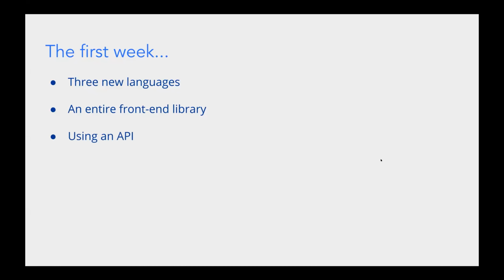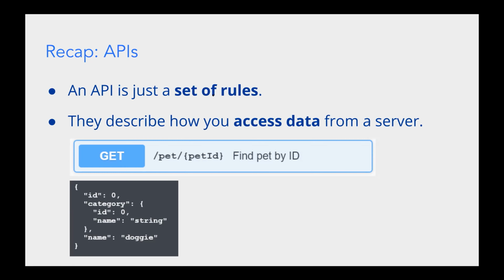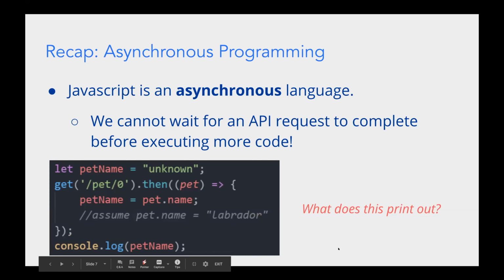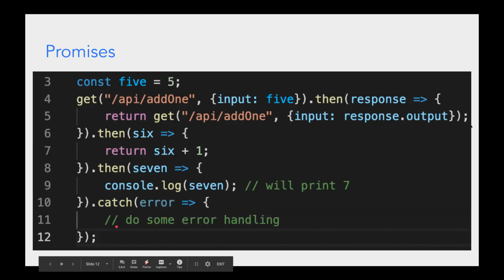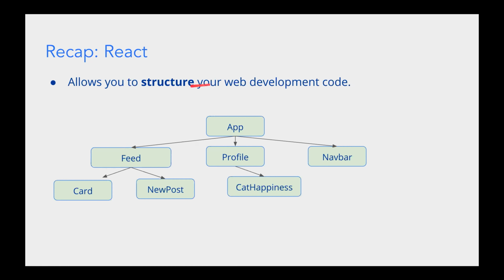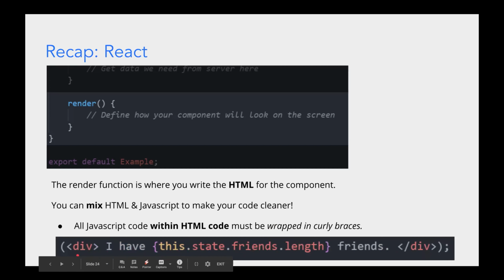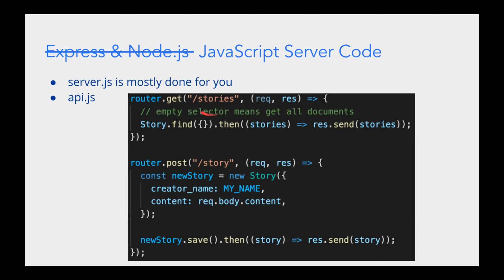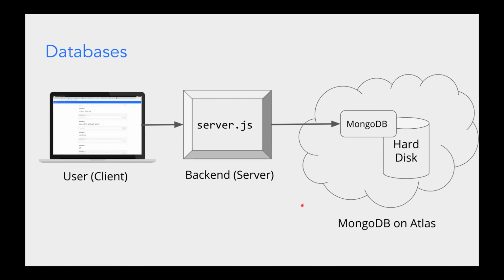IAP 2021 Day 6 - Week 1 Recap